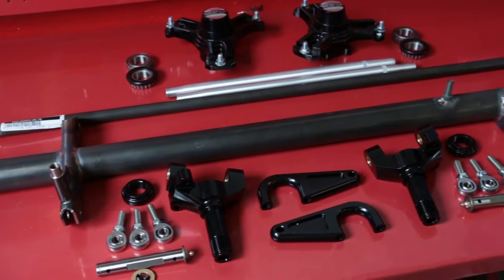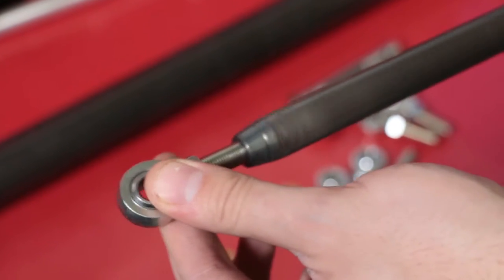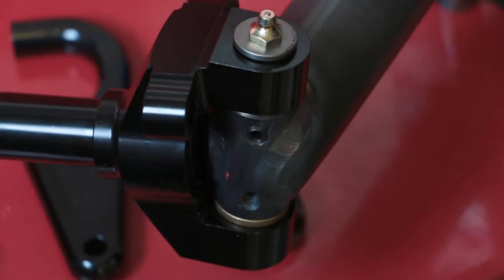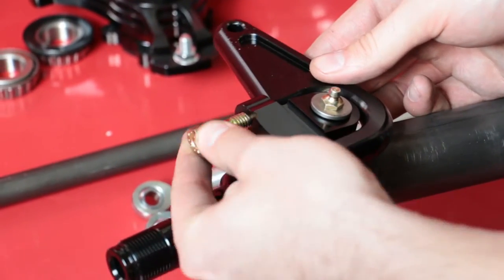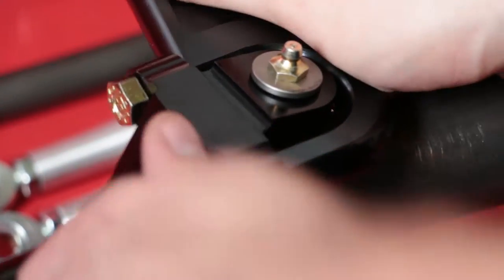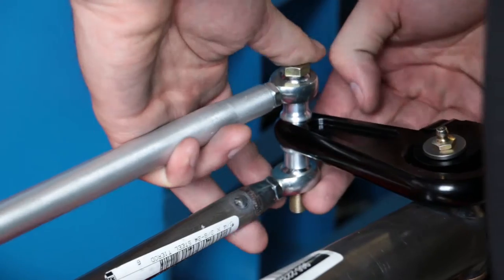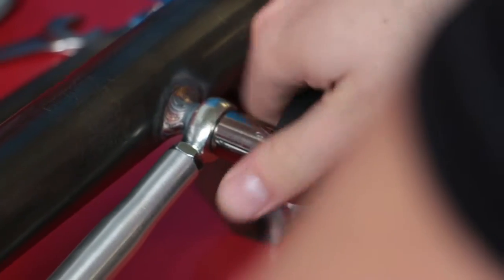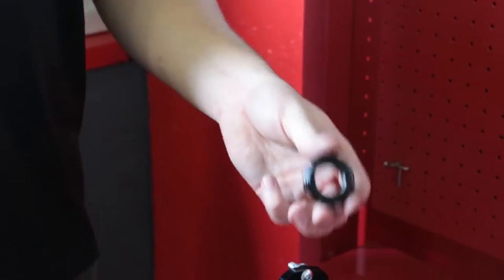Stallard SST Front Axle Assembly